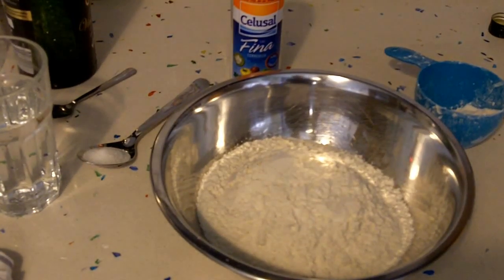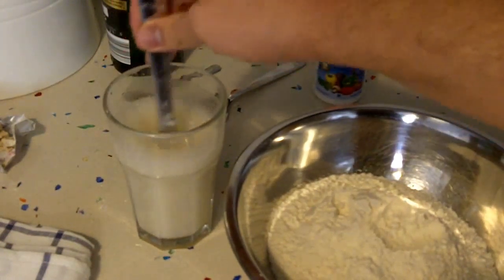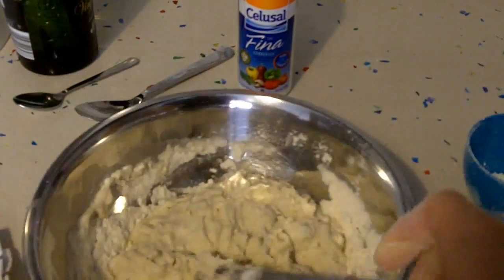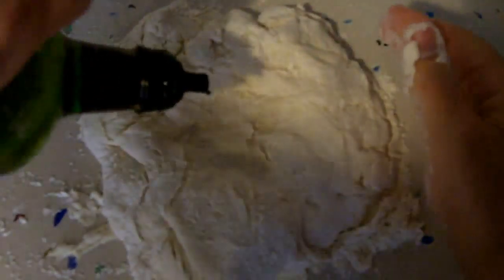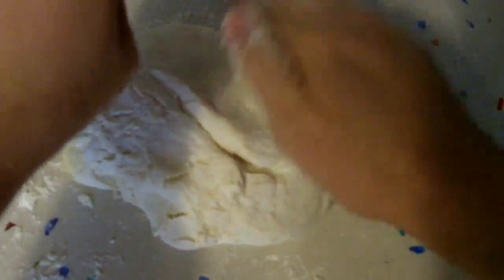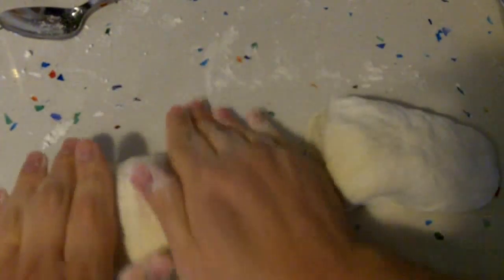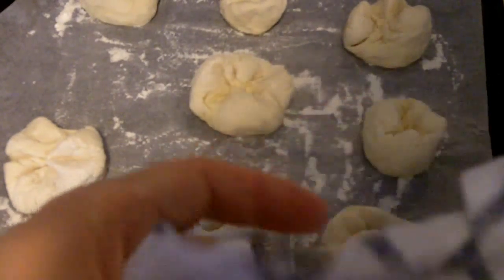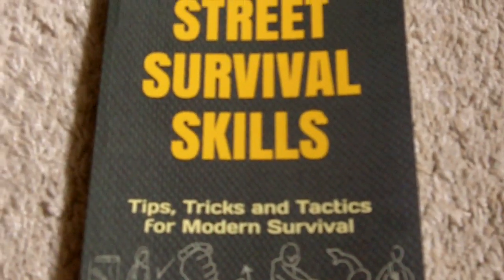How to Make Bread: Fast, Easy and actually Good